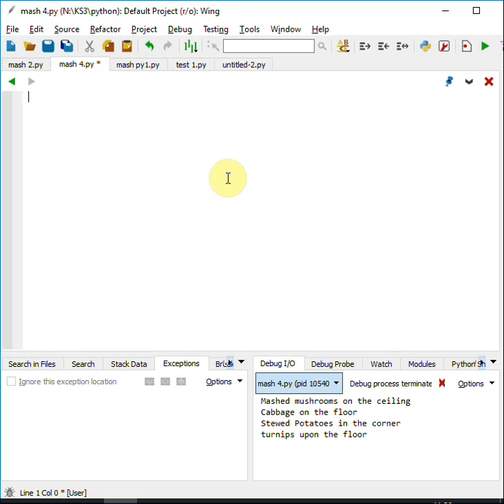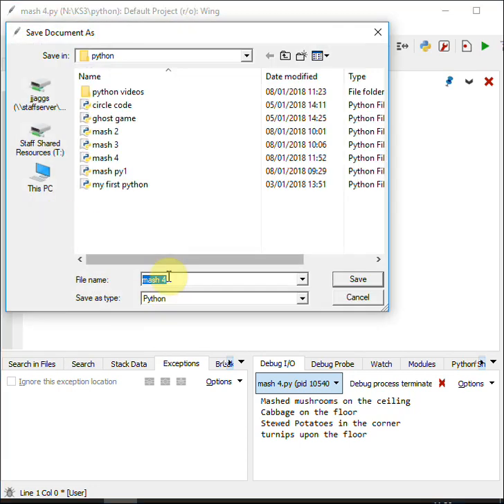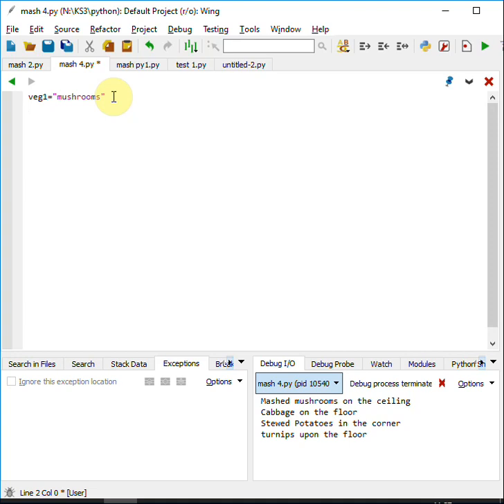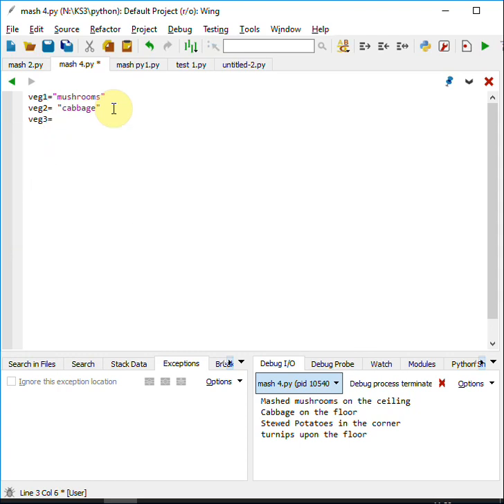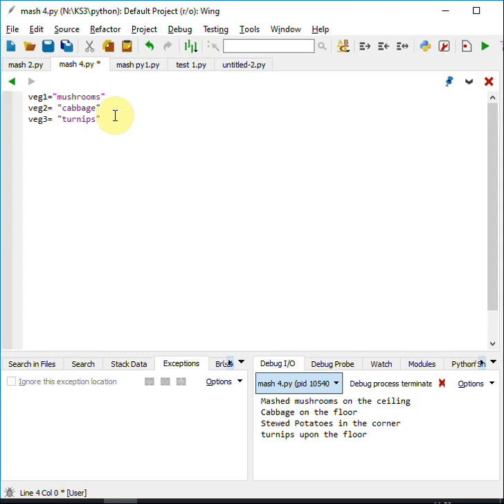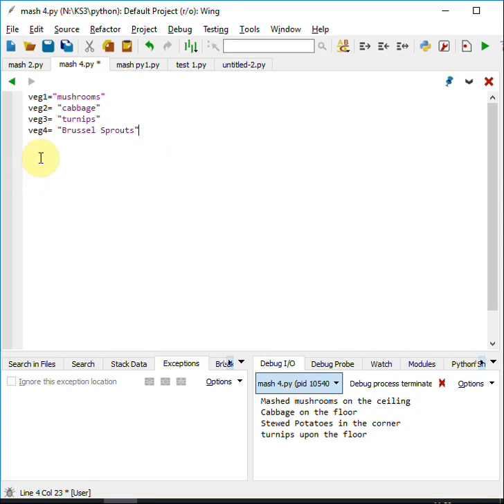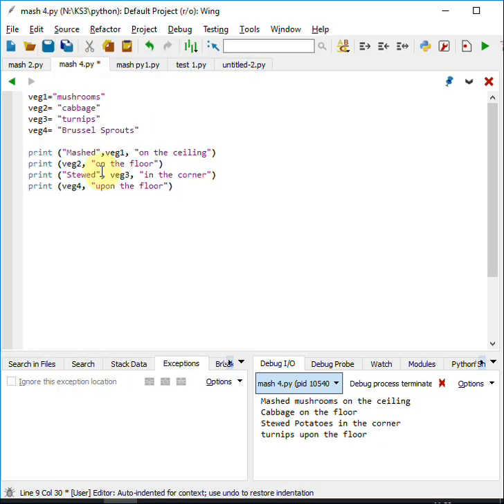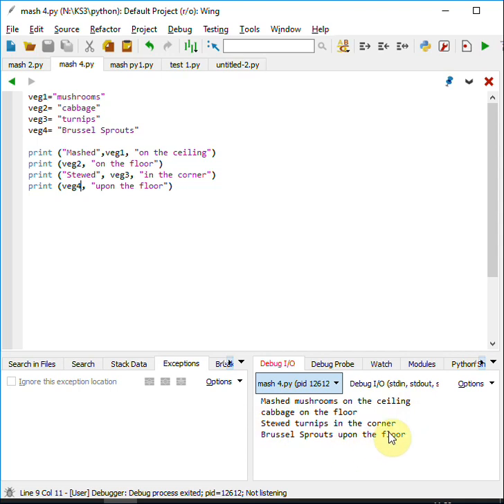challenge 4 changing variables in poem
Learn how to change the variables in each line of the poem